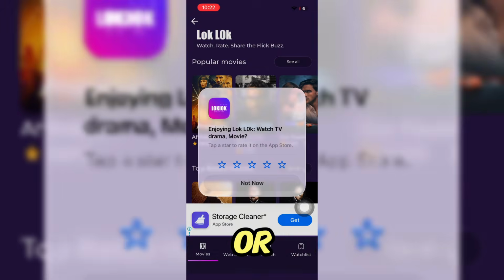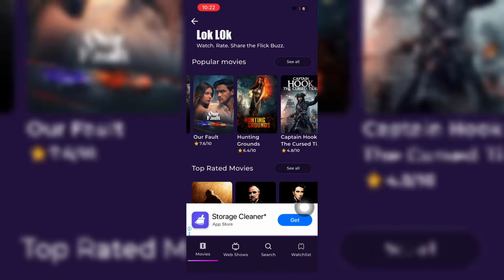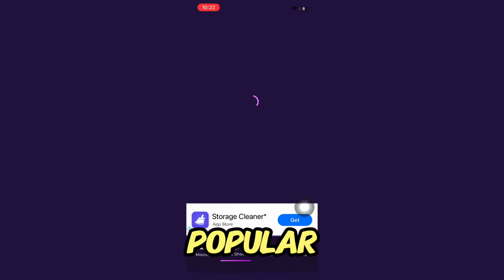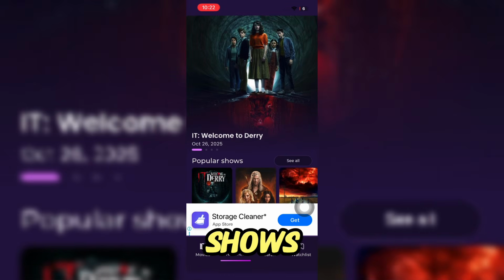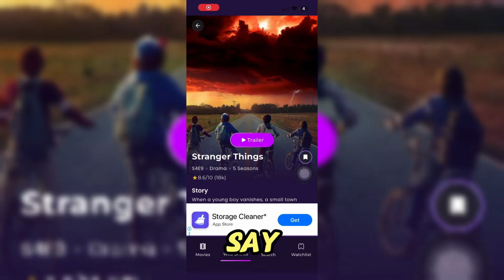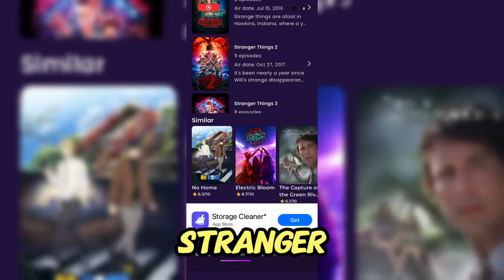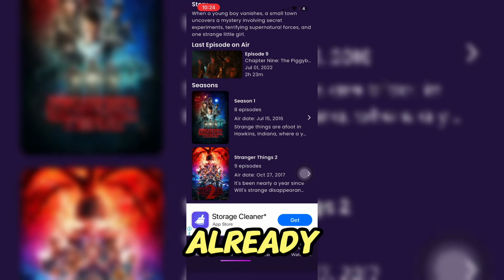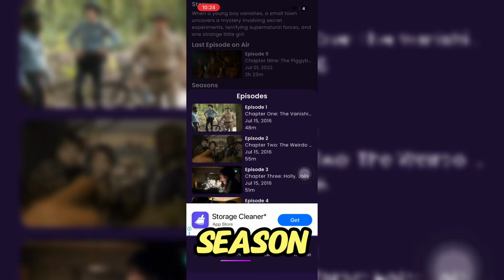How to Use LokLok App on iPhone (2025 Guide)